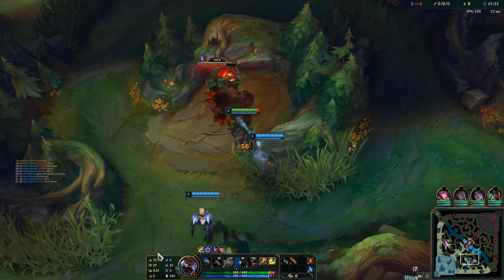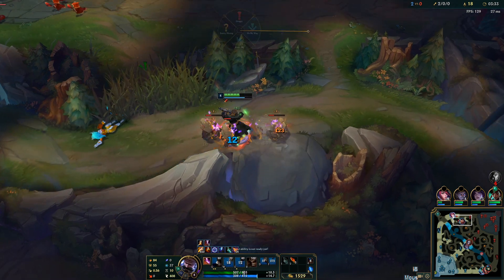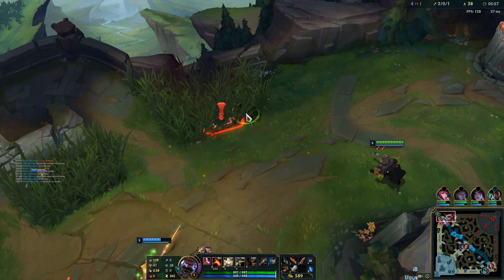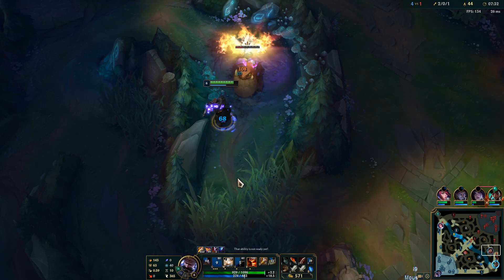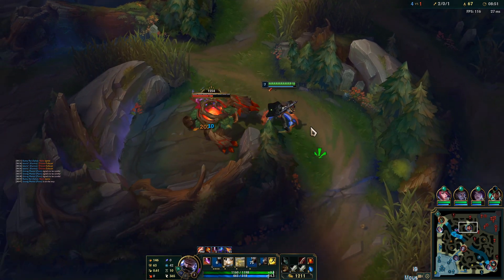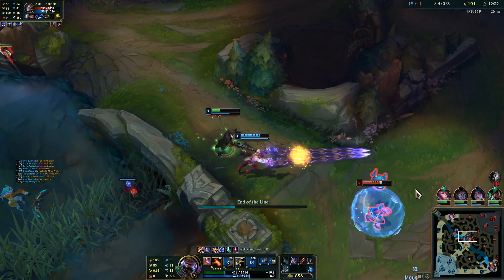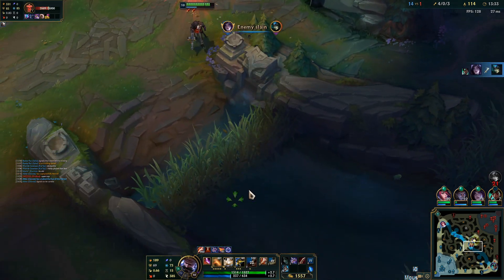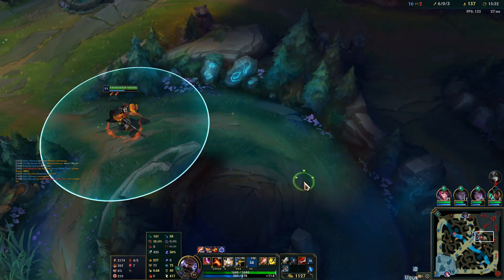High Elo Graves Jungle Guide Season 12! Educational Graves Live Commentary! Lethality Graves!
High Elo Graves Jungle Guide Season 12! Educational Graves Live Commentary! Masters MMR

Hey Folks, as requested by some of the viewers I am posting more on the Jungle to Masters series; in this game I will be showing you how to take over the early game on Graves by causing a high level of Chaos & navigating it perfectly. If you want to learn how to carry as a Jungler this is the perfect video for you, especially if you main Graves! If you want to learn what you need to do in YOUR specific Jungle Graves games feel free to reach out in regards to coaching & find success like over 150 other clients have! Links in Socials. I can make you a SoloQ god on Graves in the Jungle!

Graves Jungle 6/0/4 KDA - Lethality Graves Build

Season 12 Best Graves Build! Patch 12.18!
Umbral Glaive - Duskblade of Drakthaar - Mercury Treads

Season 12 Best Graves Runes: Patch 12.18!
Precision Tree: Fleet Footwork - Triumph - Legend: Alacrity - Last Stand
Domination: Zombie Ward - Treasure Hunter
Rune Stats: 10% Attack Speed, +9 Adaptive Force, Defence Crystal

League of Legends Graves Full Game Live Educational Commentary! Diamond ELO Smurfing - League of Legends as well as SECRET Graves Build to ABUSE. Graves Jungle Guide full Gameplay Season 12. Patch 12.12 League of Legends. l Mobalytics Full Guides S+ How to Master Graves In Depth Full Guide Playthrough League of Legends & climb ELO Fast Tips & Tricks to ABUSE! Best Graves! OCE Coaching

graves guide season 12
graves jungle guide season 12
how to play graves jungle season 12
graves tips and tricks season 12
graves tutorial season 12
in depth graves guide
graves jg season 12
s12 graves guide
graves jungle season 12
season 12 graves jungle
graves jungle s12 guide
league of legends graves guide
best graves build season 12
how to play graves jungle s12
graves build season 12
how to graves jungle s12
top graves s12
graves guide